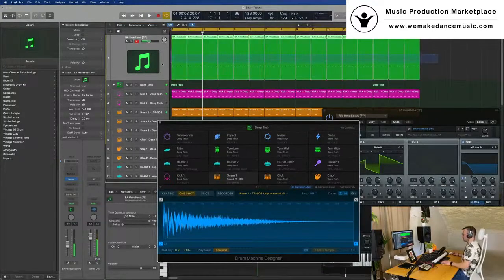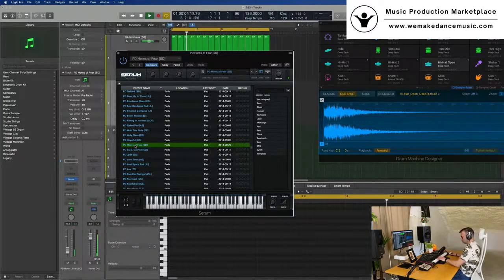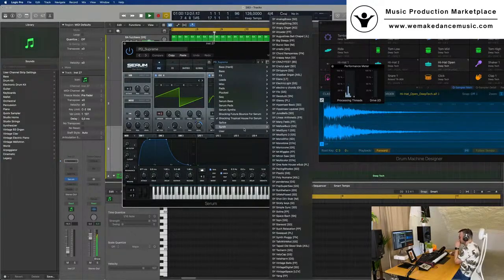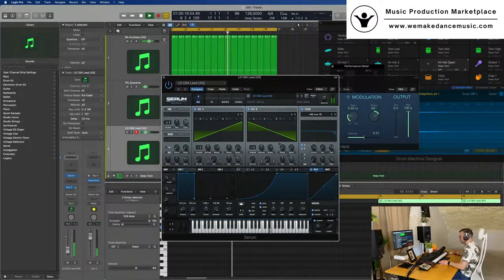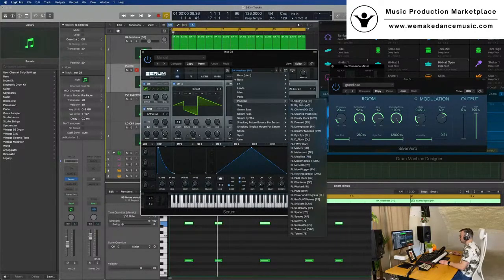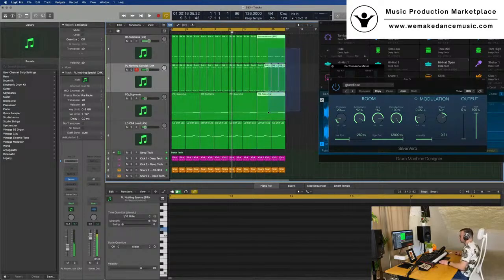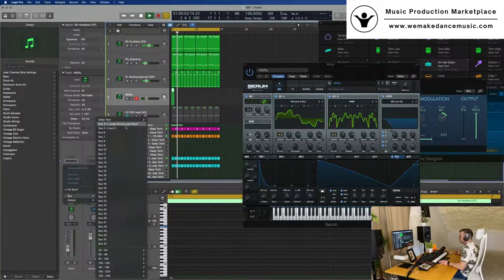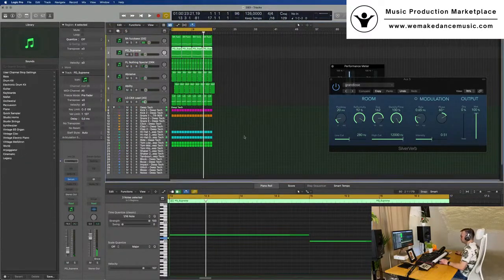How to make Progressive House with SERUM | LEMT 283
How to make Progressive House with SERUM Template for Logic, Ableton, Fl Studio

Learn how to make progressive house with serum  by watching our free live tutorial and study the Template for Logic Pro, Ableton, Fl Studio or the sample pack from the session to practice what you have learned. The Live Electronic Music Tutorials give everyone the opportunity to learn music production at their own pace anytime anywhere. Unlock the secrets of electronic music now.

For Episode 283 of our Live Electronic Music Tutorial we will compose, arrange and mix a progressive house song. We will use only the SERUM synthesizer to compose and design the musical elements. You will learn to make a  progressive house song in the DAW of your choice, creating drums, recording synths, using send and insert effects. Using tricks to achieve this raw intense and highly effective style of techno music.

Chapters:

0:00 Introduction
1:36 We pre pre produced a drum beat with Drum Machine Designer
1:54 Recording and designing the bass sound in Serum
7:00 Recording and designing and mixing a pad sound in Serum
11:50 Recording and mixing top lead
15:52 Creating a pluck sequence with Serum
18:00 Creating a chord progression
21:40 Adding some synth hits
24:18 Programing low tom drums to enhance the groove
27:18 Final Thoughts
27:45 Final Template Sound!